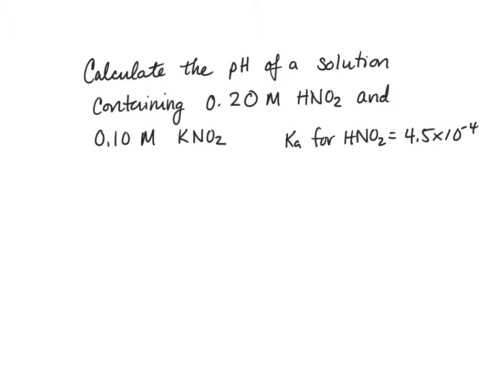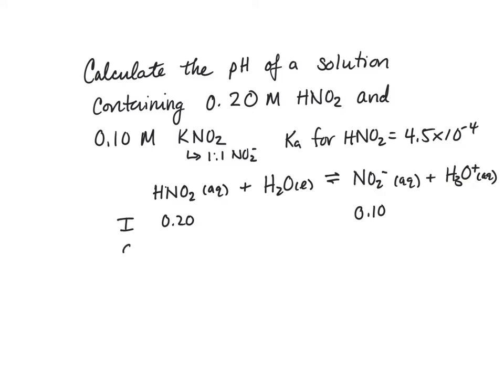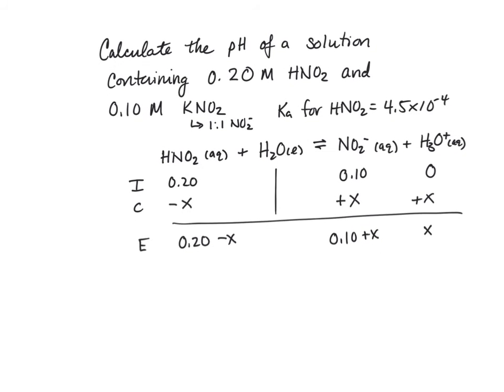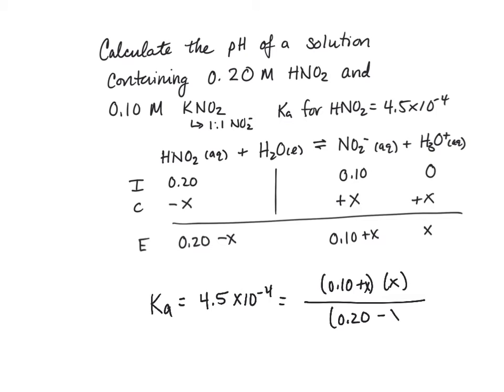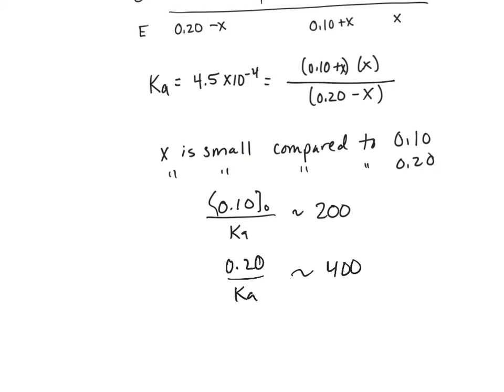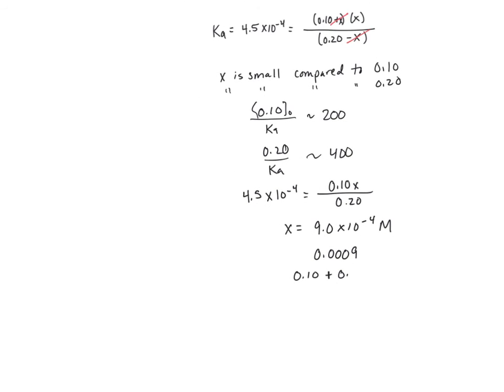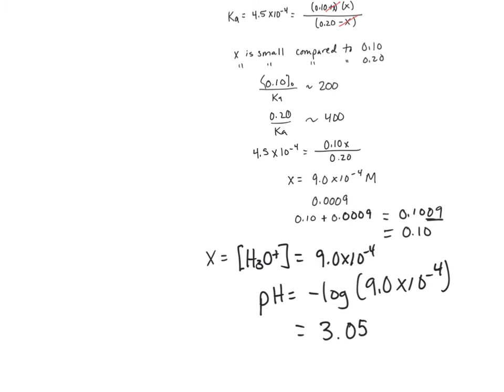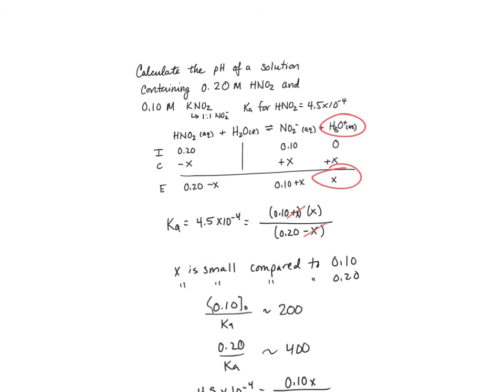Common Ion Effect